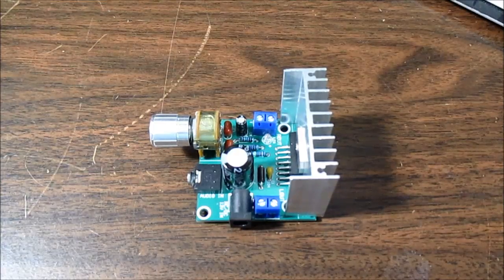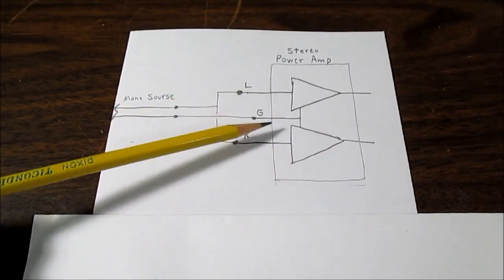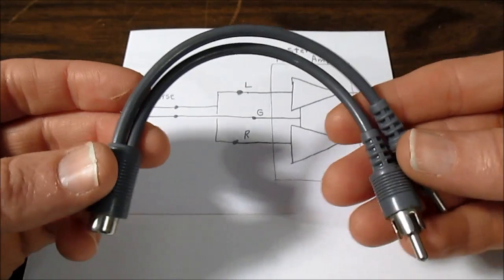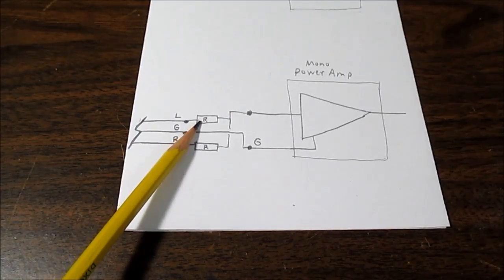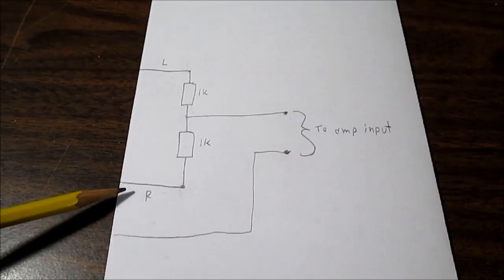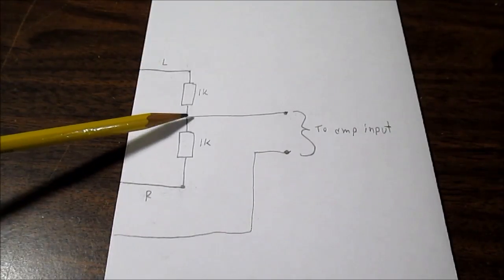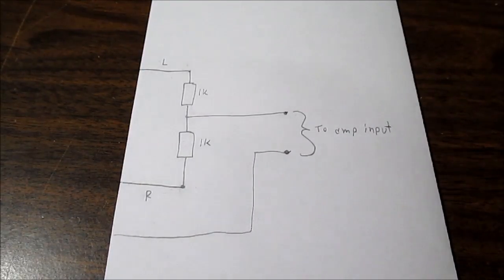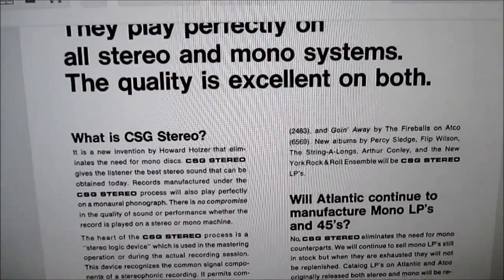Connecting mono to stereo amplifier or stereo to mono amp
How to properly connect a single channel (mono) signal to a two channel (stereo) amplifier and a two channel signal to a mono amp. In one case it is not as easy as it seems.